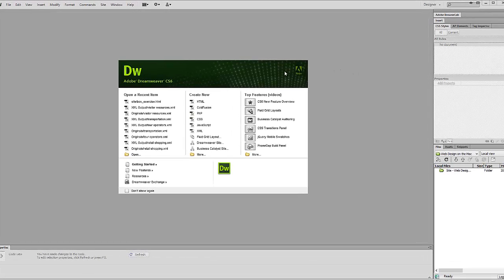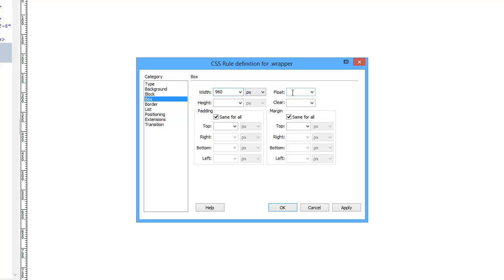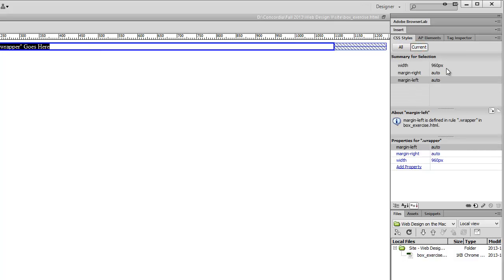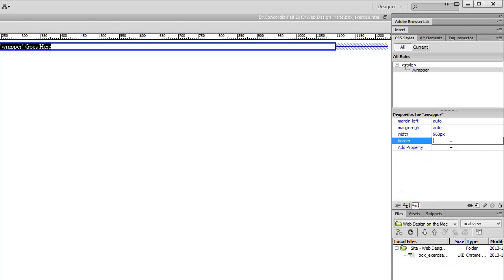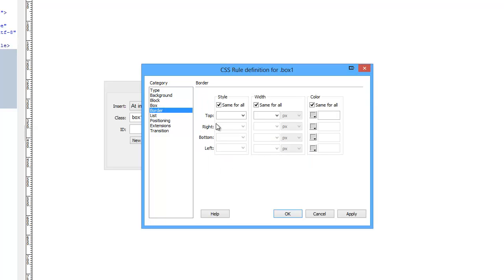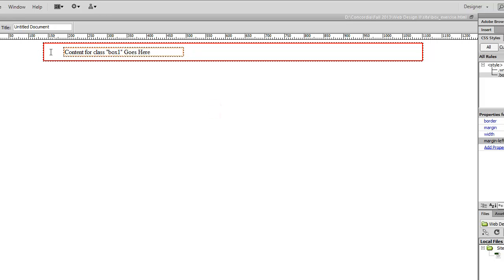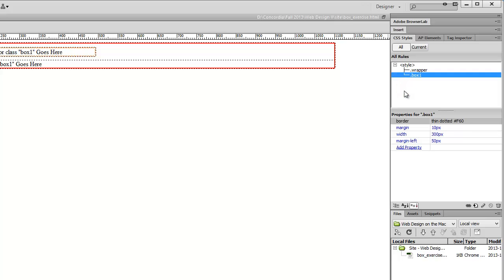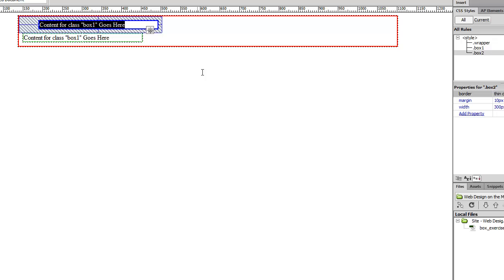Using DreamWeaver to create DIV containers and add CSS Styles (Part 1 of 4)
A very basic overview of how to use Adobe DreamWeaver to create DIV containers and apply very rudimentary CSS styling in preparation for creating a blank page template.